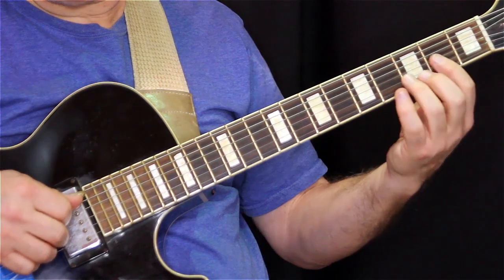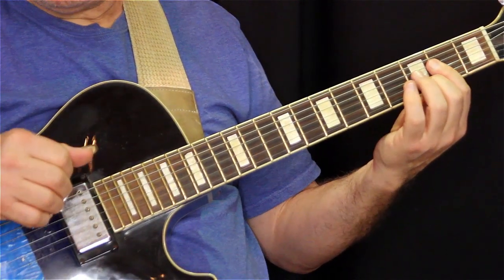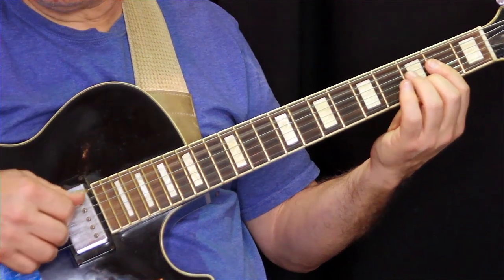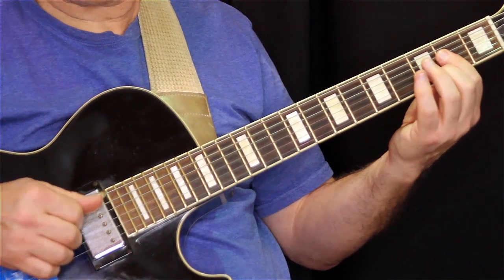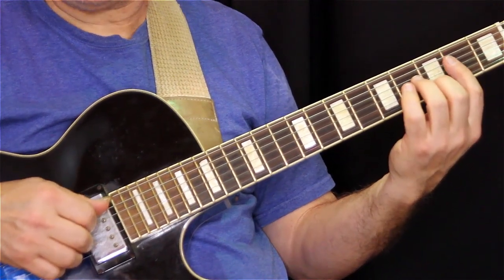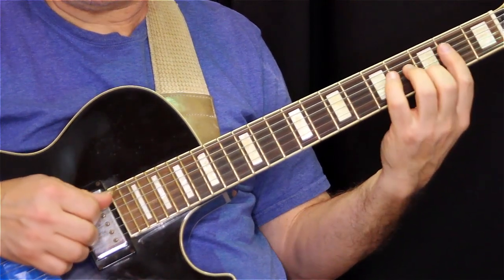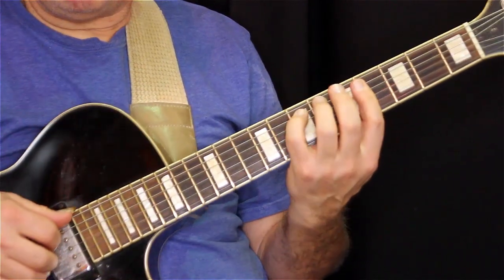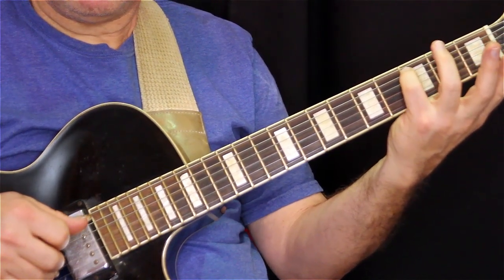Fingerstyle Guitar Lesson - Green Earrings - Steely Dan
Big news! I am now on TrueFire truefire with great solo fingerstyleguitar song arrangement lessons, check out my profile and lessons I still offer my own lessons as always and as described below!

(if you want to skip my generic intro and just go straight to the teaching part, click 2:36). Here is a sample from my one hour and 40 minute video lesson on how to play "Green Earrings" by Steely Dan as a solo fingerstyle guitar arrangement. The clip above comes after the introduction which focuses on the right hand and rhythm. The clip, as you can see teaches the first couple of chords of the introduction and you can clearly see the length that I go into to explore countless articulation and performance ideas and many other insights which could never be put onto paper or a TAB... Contact me at to learn how to can download this, and some 200 other similar song arrangement lessons as well and my flagship method lessons "How to arrange any song for solo guitar" and "An introduction to fingerstyle guitar and solo guitar arranging".

Here is a playlist containing all my Steely Dan arrangements on YouTube, around 25 of them

Check out my video lesson "An Introduction to Fingerstyle Guitar and Solo Guitar Arranging", here is a free and lengthy excerpt/sample as well as my lesson "How to Arrange Any Song for Solo Guitar"

Kindly subscribe, like, comment, share and if you enjoyed this, or any of my other 550 videos I have put together for you over the past 12 years, and which I continue to post weekly, please consider becoming a patron for as little as $3 Monthly lessons, on air requests, custom arrangements made just for you are among the perks offered. You can also help a lot by just playing a few of my other videos, perhaps pull up one of my playlists while you do laundry, in order to let the YouTube algorithm know that the channel is active, this way my videos may show up as "suggested videos" to others... Thanks!

From Wikipedia:

The Royal Scam is the fifth studio album by Steely Dan, originally released by ABC Records in 1976. The album went gold and peaked at #15 on the charts.[3] The Royal Scam features more prominent guitar work than the prior Steely Dan album, Katy Lied, which had been the first without founding guitarist Jeff Baxter. Guitarists on the recording include Walter Becker, Denny Dias, Larry Carlton, Elliott Randall and Dean Parks.

In common with other Steely Dan albums, The Royal Scam is littered with cryptic allusions to people and events both real and fictional. In a BBC interview in 2000,[4] Becker and Fagen revealed that "Kid Charlemagne" is loosely based on Augustus Owsley Stanley, the notorious drug "chef" who was famous for manufacturing hallucinogenic compounds, and that "Caves of Altamira", based on a book by Hans Baumann, is about the loss of innocence, the narrative about a visitor to the Cave of Altamira who registers his astonishment at the prehistoric drawings. It is also influenced by Plato's Cave Allegory and Keats' "Ode to a Grecian Urn".

The album was re-issued by MCA Records in 1979 following the sale of the ABC Records label to MCA.
guitarra estilo dedo, फिंगरस्टाइल गिटार, フィンガースタイルギター, фингерстайл гитара, джазовая гитара, जैज़ गिटार, ジャズギター, guitarra jazz, violão, акустическая гитара, アコースティックギター, ध्वनिक गिटार